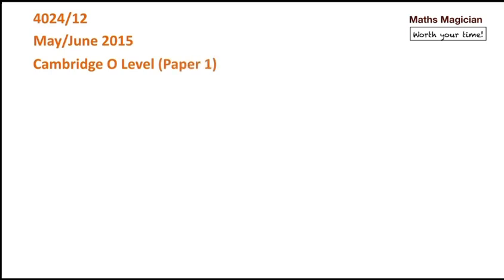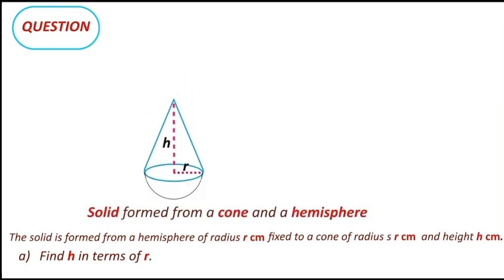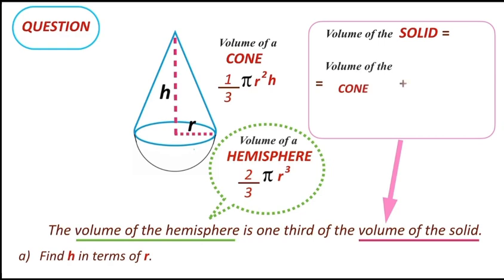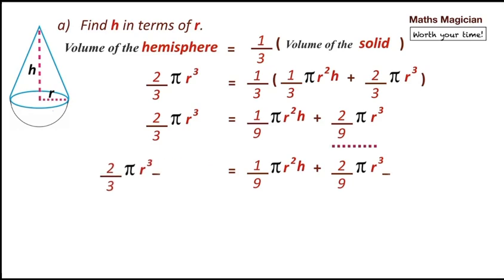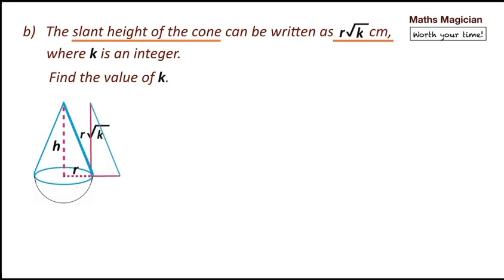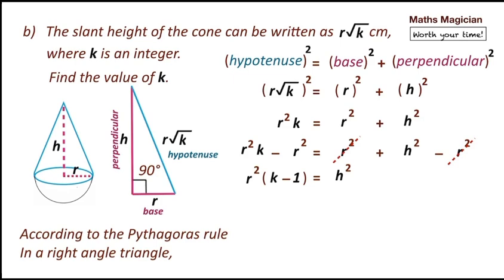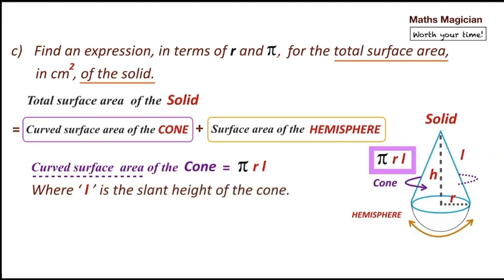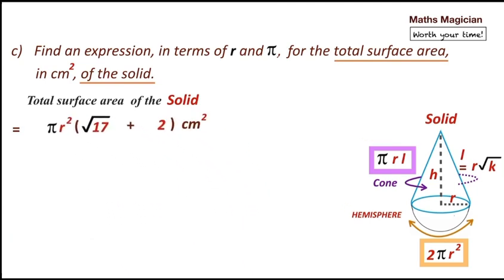Geometry O-level Past Paper Question